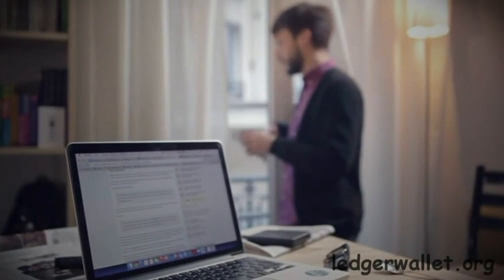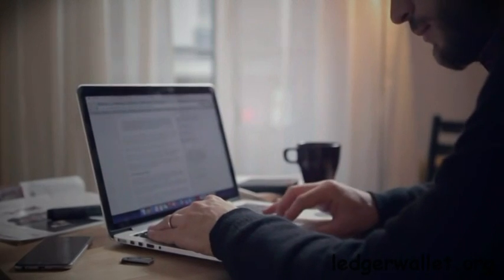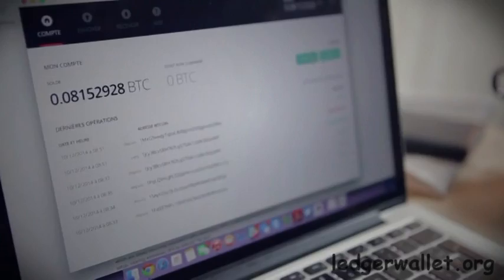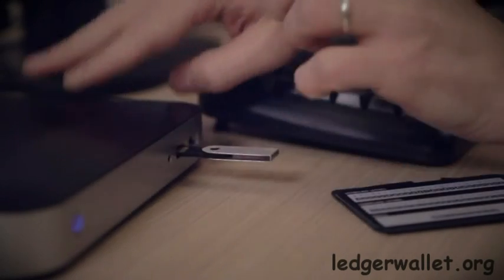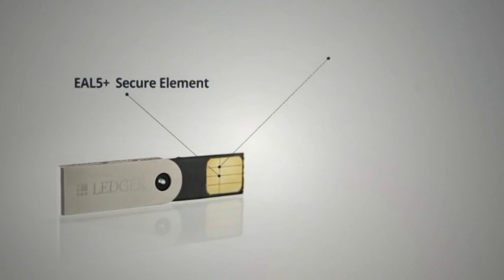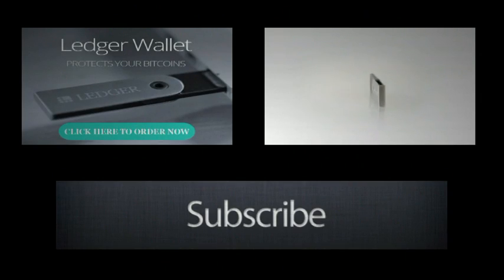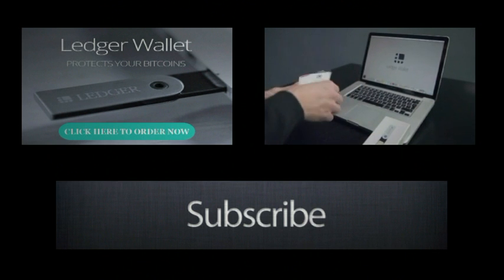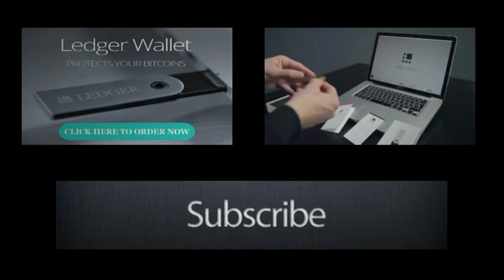Bitcoin Hardware Wallet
Ledger Wallet is a really secure Bitcoin hardware wallet:
 USB smartcard locked by PIN code, malware-proof, designed in France. Public price 29€
- worldwide shipping ツ
Portefeuille de matériel de Bitcoin, Cartera del hardware de Bitcoin, Portafoglio di hardware di Bitcoin, Bitcoin Hardwarebrieftasche, Carteira de hardware de Bitcoin
Ledgerwallet! safeguards your data, checks your transactions, protects your bitcoins!